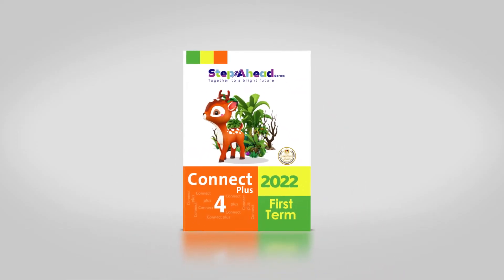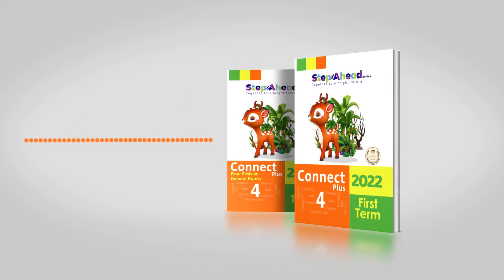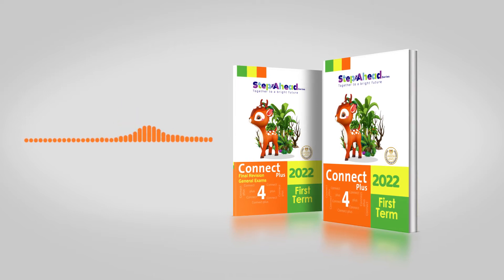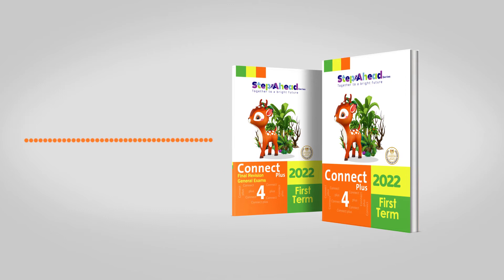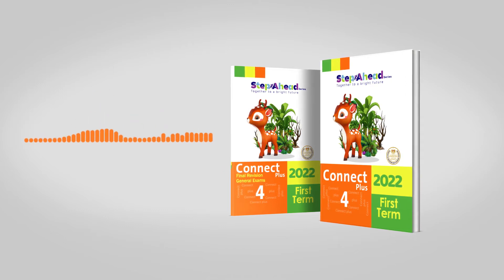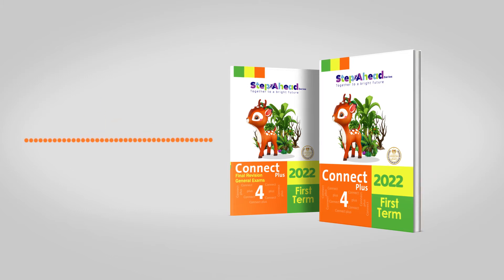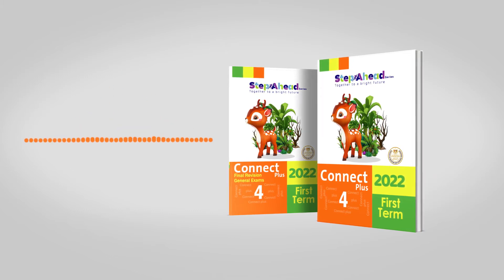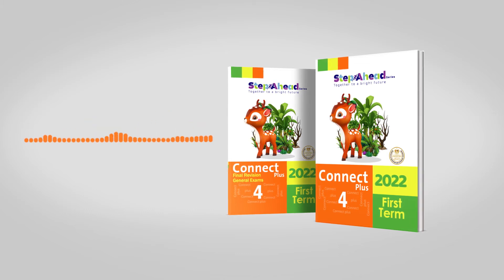unit 1 test 1 part 1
unit 1 test 1
نصوص الاستماع الخاصة بالاختبارات داخل كتيب التدريبات والمراجعة للصف الرابع الابتدائي منهج كونكت بلس